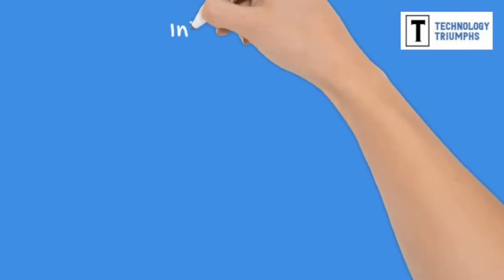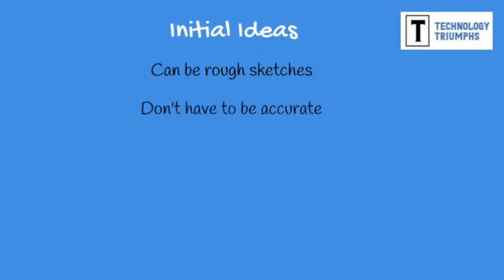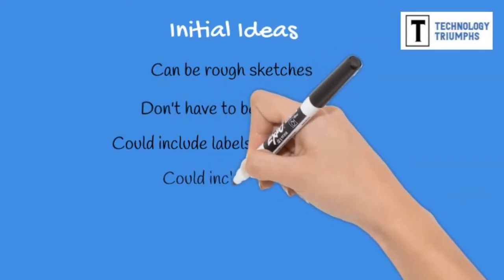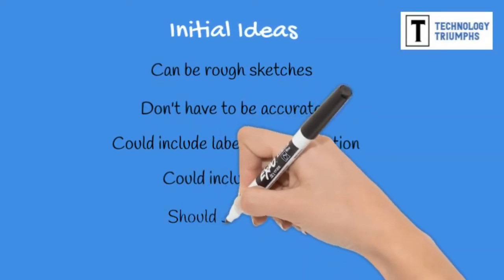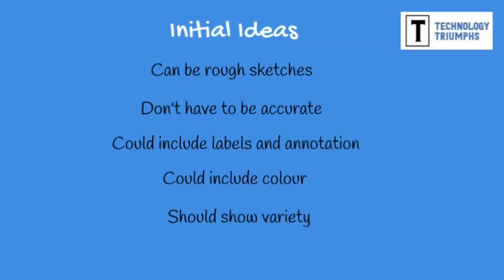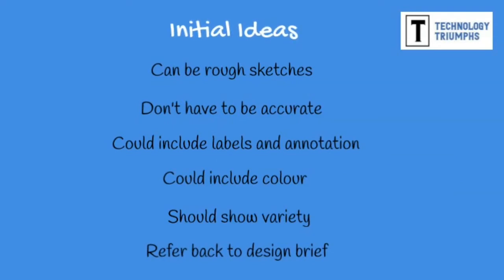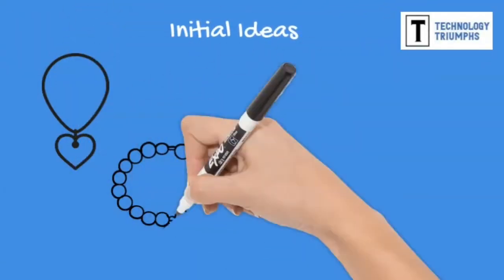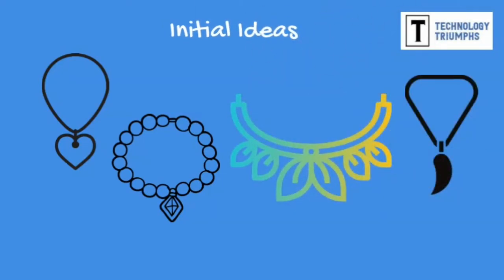Level 1 Award Creative Craft- Initial Ideas